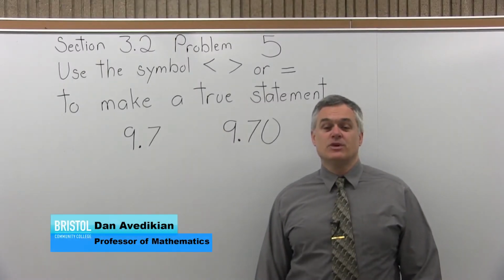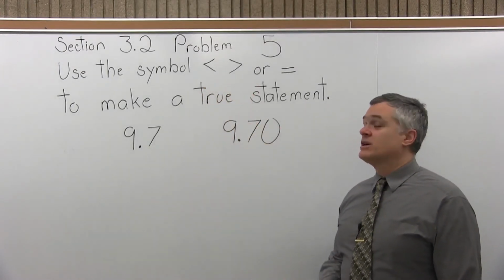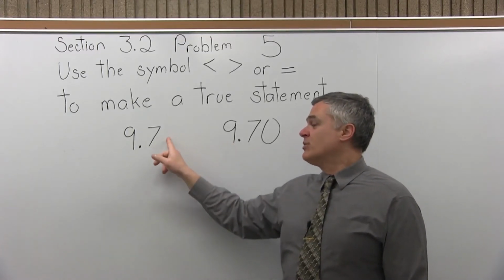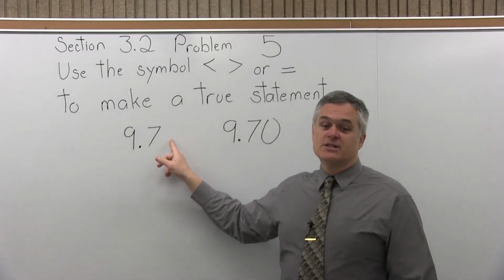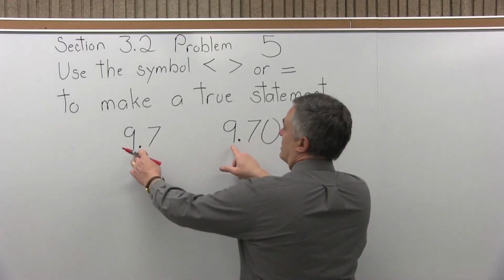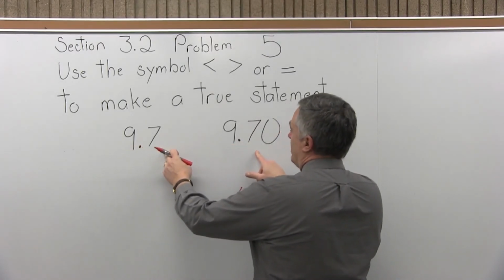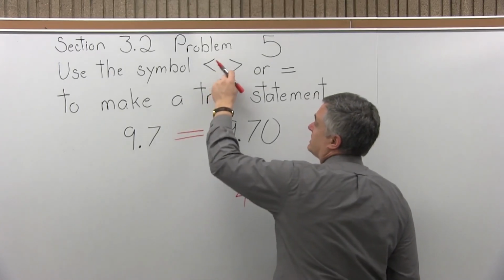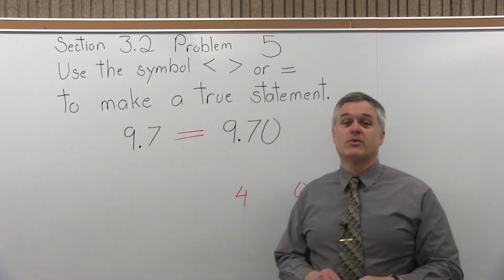MTH 060 : Section 3.2 Problem 5 - Mathematics with Dan Avedikian